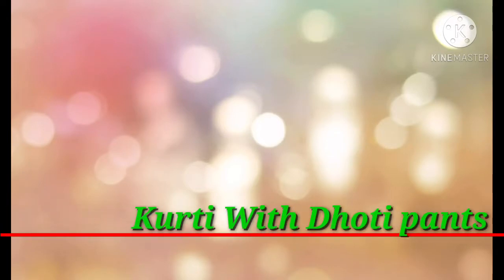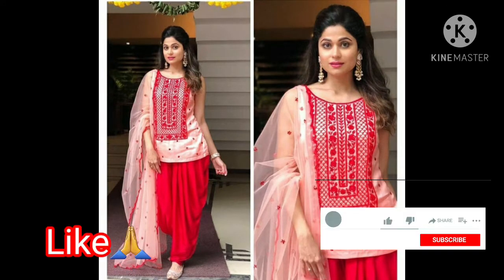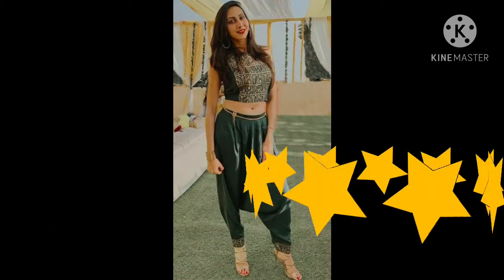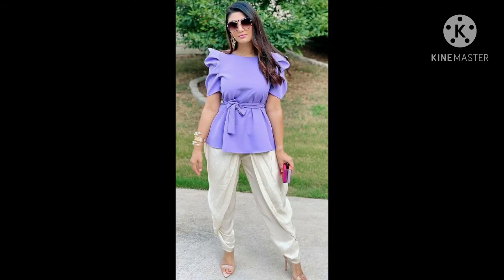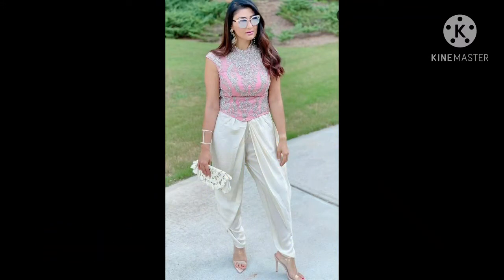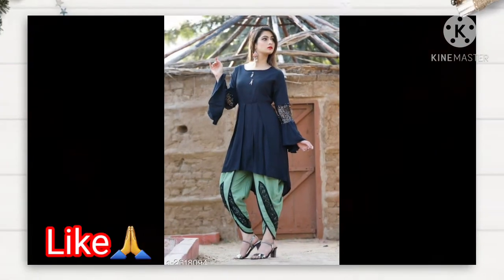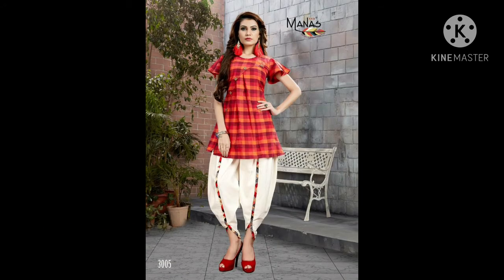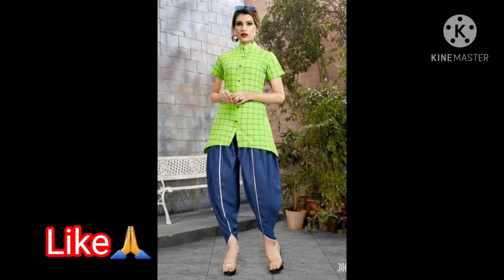Dhoti pants with kurta for girls||Indowestern new dhoti style dress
Hi guys,

Thanks😊